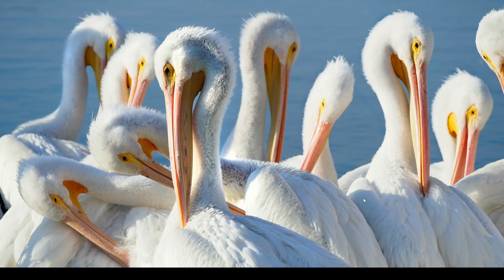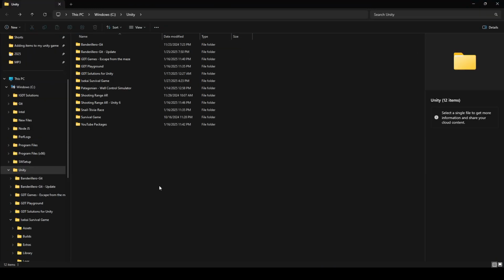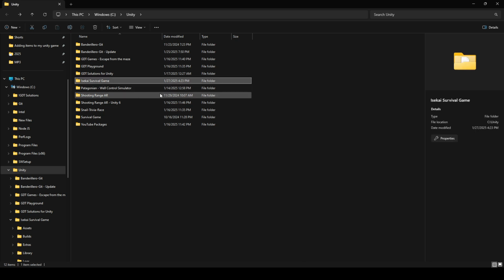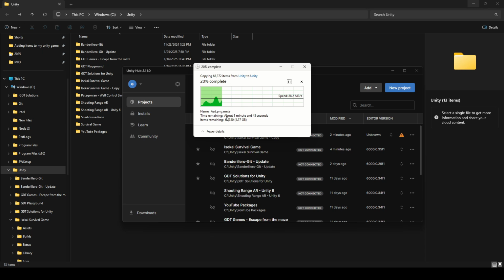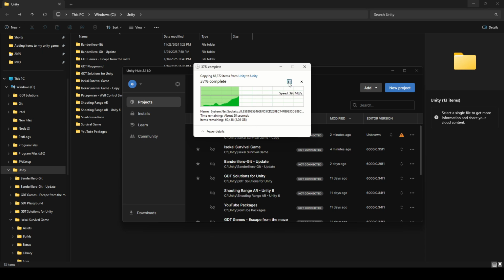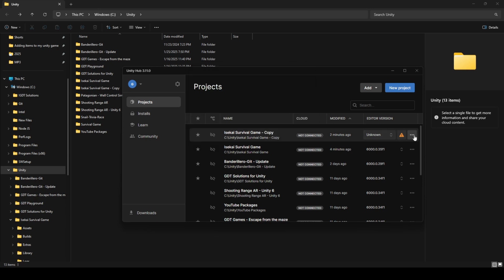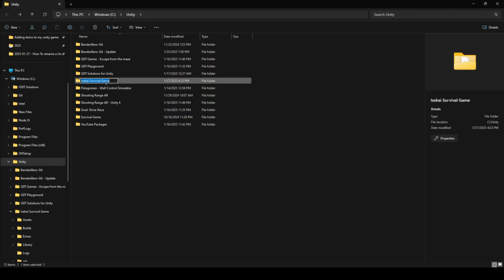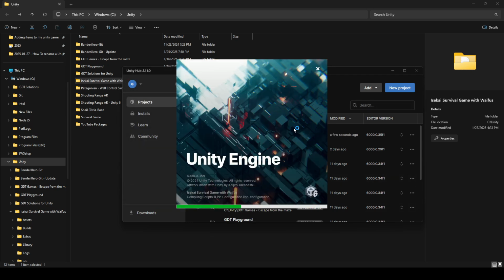How to RENAME a UNITY 6 PROJECT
In this video we see how to rename a unity project, make a backup just in case and add the renamed Unity project in Unity HUB, using the "Add project from disk" option. At the end of the video we also see an issue that could happen when you rename your Unity project so you may want to be aware about it.